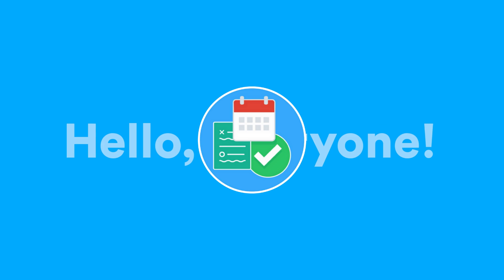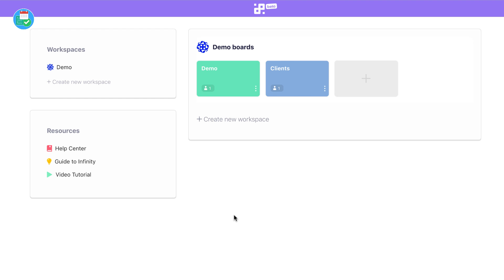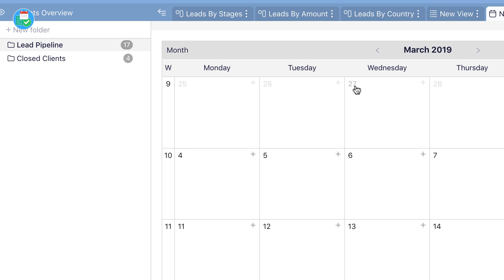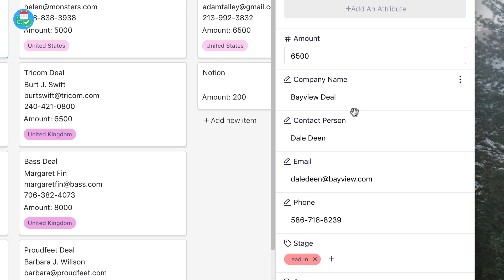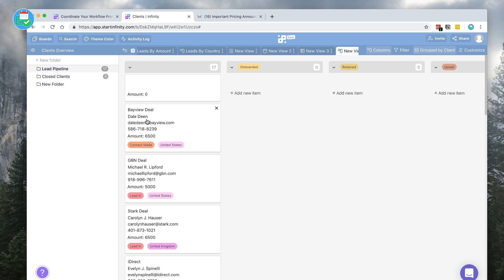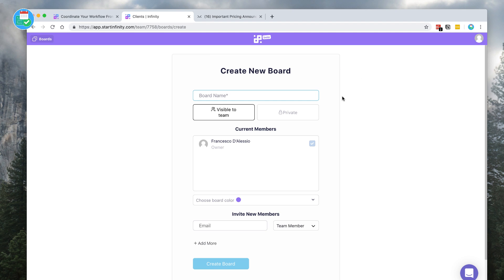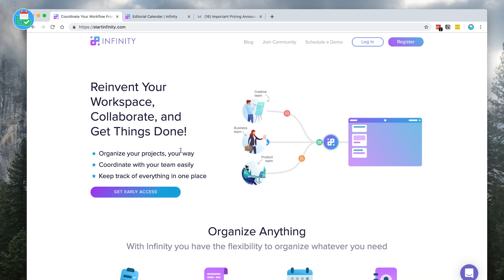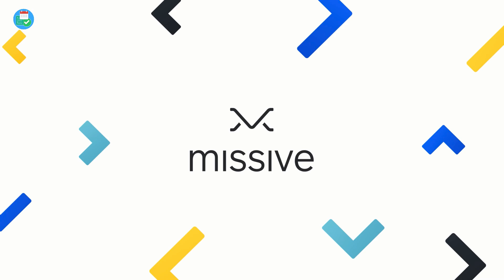Infinity: Full Review (2019)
Stop doing busywork! Try Bento Focus Find the best productivity tools with our Infinity is a new player in the modular project management tool space, allowing teams to manage boards and databases to get things done. This Airtable/Notion rival is only just launching and is in beta, here's how to access it

Devices wise, they currently only available via web to my knowledge.

Perfect for drafting, assigning and communicating around external email - Missive is an awesome real-time window into a company's external communication. I'm a solo user myself, and have been for the last 3 months - you can check out my full review

Aleksander, David, Don, Frederik, Giuseppe, John, Jeurgen, Kevin, Paul, Pete, Reinier, Robert, Roy, Tracey and Amazin Marvin (featured supporter) - helping to support Keep Productive and it's growth!

▶ EQUIPMENT USED
📋 MacBook Pro 13'inch TouchBar:

▶  VIDEO INFORMATION

▶  ADS

▶  MUSIC USED